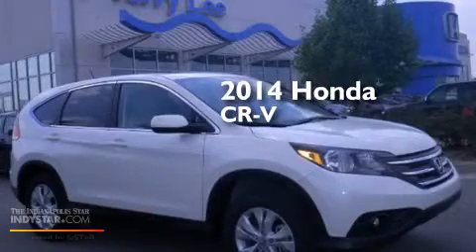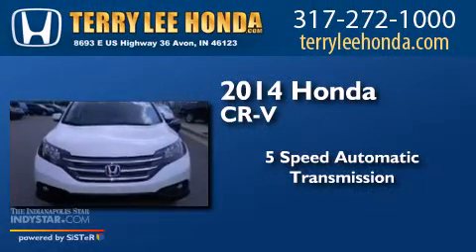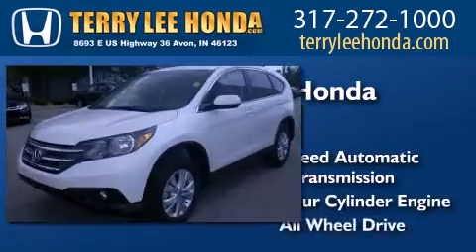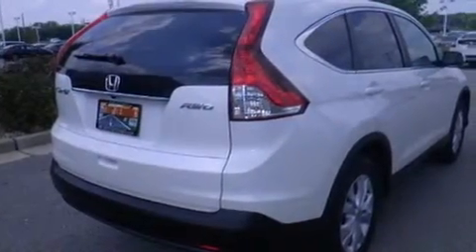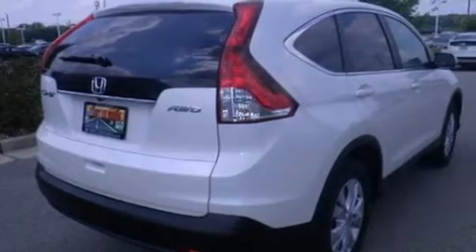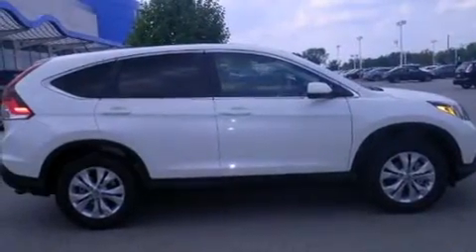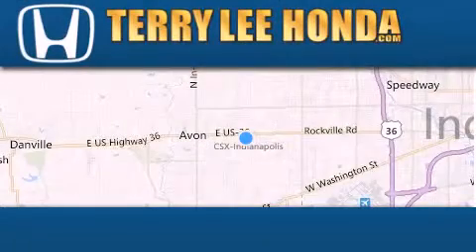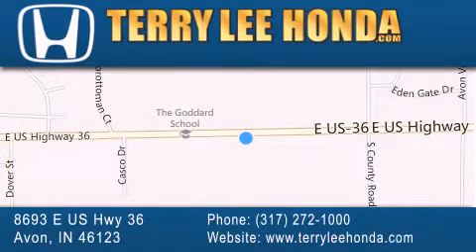2014 Honda CR-V Avon IN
We have been honored to serve the Avon IN area , we promise that your experience at our dealership will exceed your expectations ! Year : 2014 Make : Honda Model : CR-V Engine : 2.4L 4 cyls Trans . : Automatic 5-Speed Exterior : Wht Diamond Prl Interior : Bge Leather Stock : 14159 Terry Lee Honda 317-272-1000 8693 E. US Highway 36 Avon , IN 46123